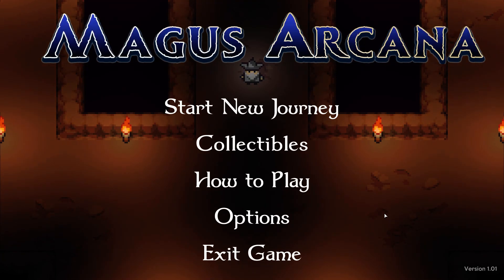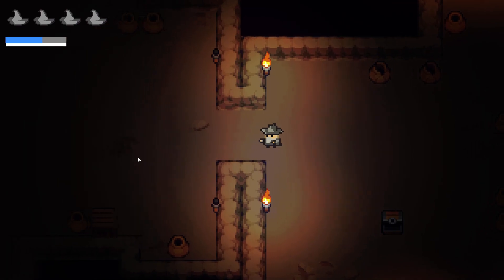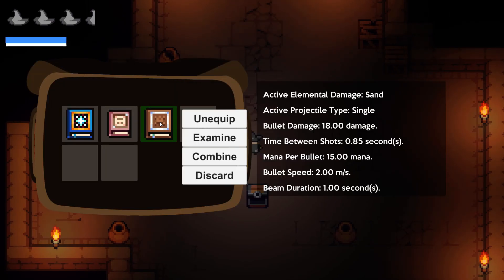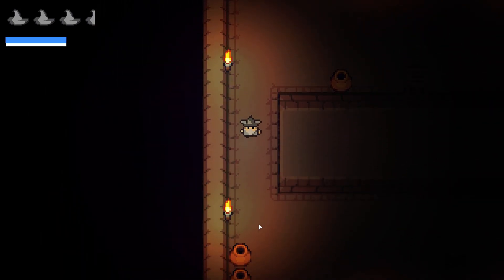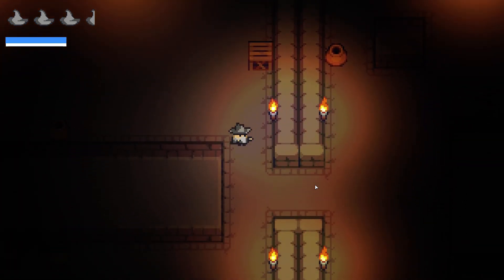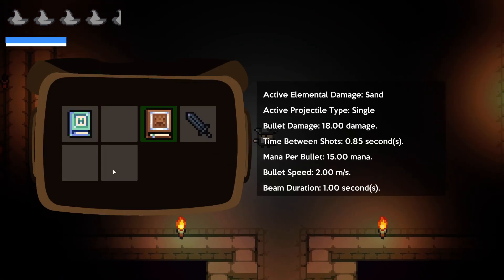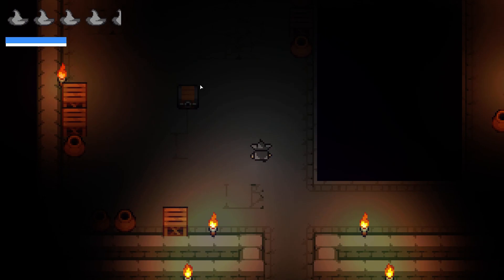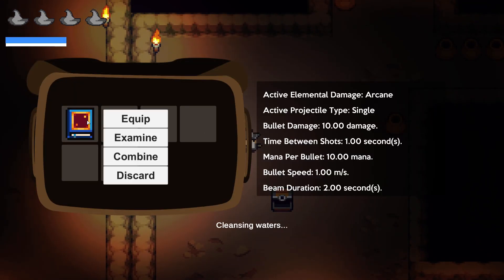Magus Arcana - Magic vs Monsters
Mixing up magic tomes and fighting monsters in 2D dungeon crawler Magus Arcana.

HUMBLE BUNDLE

FANATICAL

BRAVE BROWSER